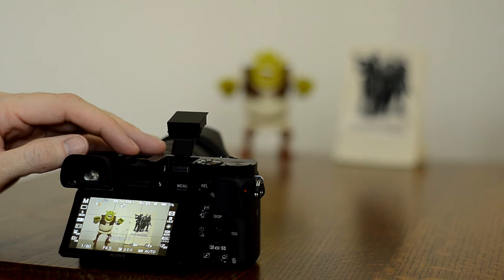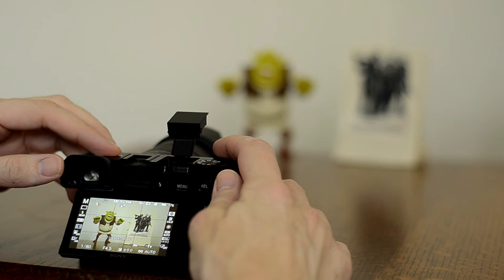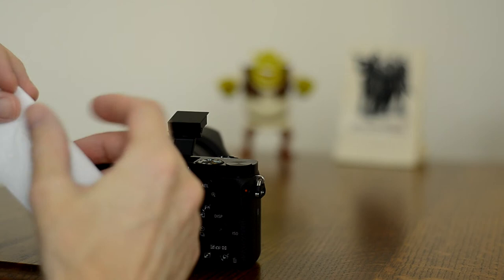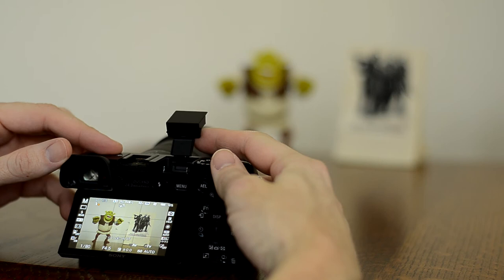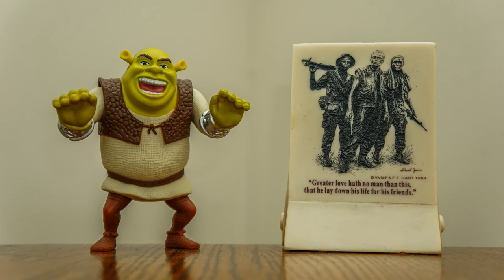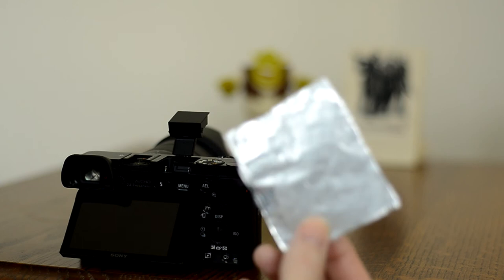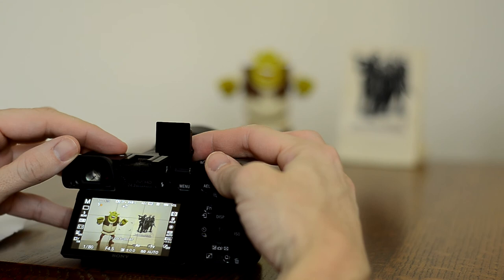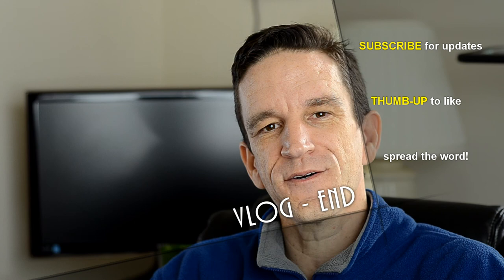Sony A6000 - Bounce Flash Tips and Tricks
The Sony A6000 has a great built-in flash which can articulate back.  This feature allows the user to bounce flash off any given ceiling creating a nice spread of light.  I also leverage a couple of everyday household items to enhance the flash.

Let me know if you have any feedback and/or flash hacks for Sony A6000 in the comments below.